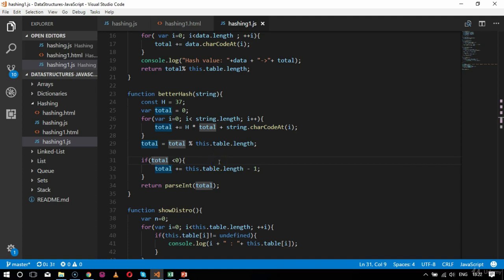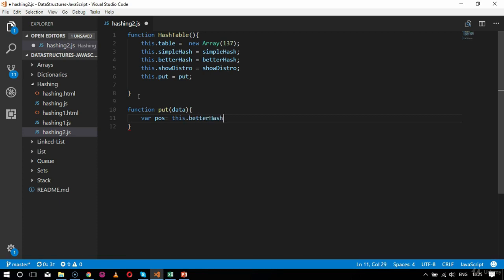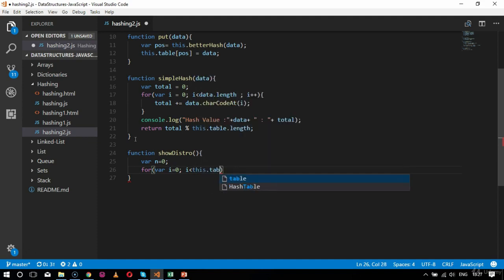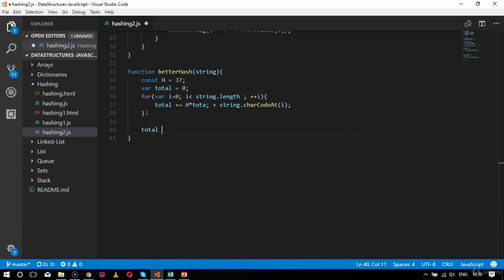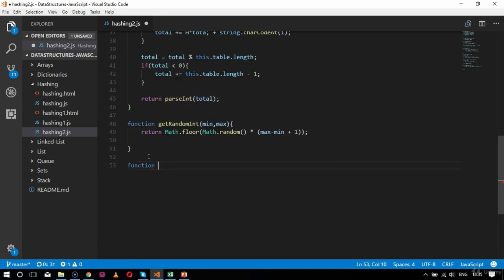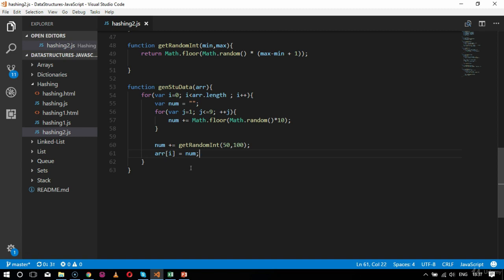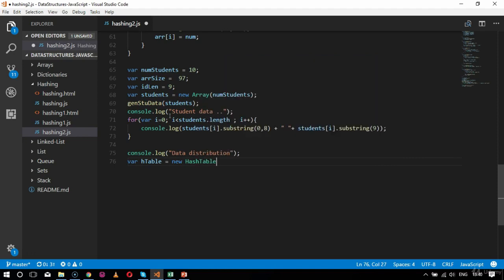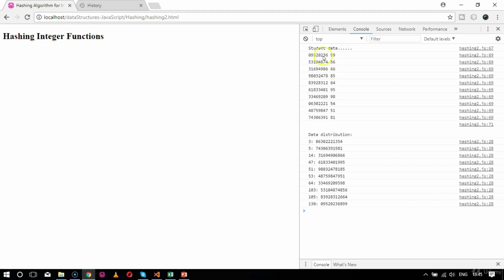Hashing Interger Key in JavaScript